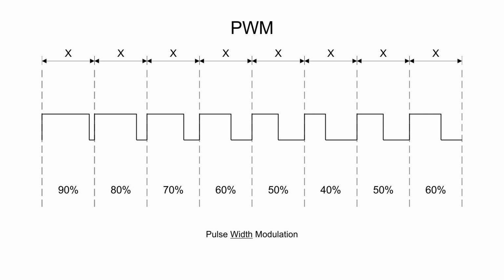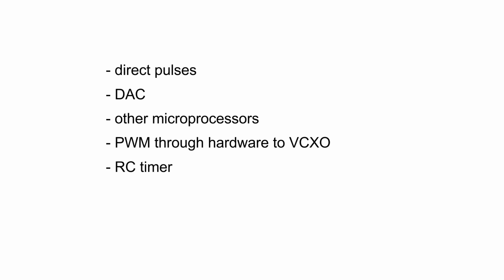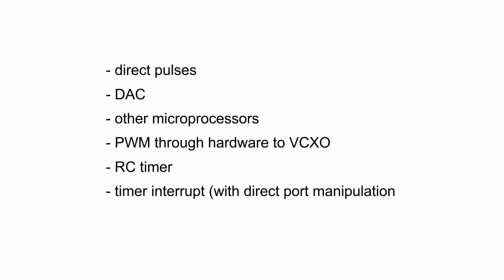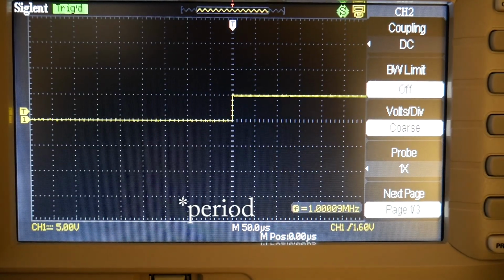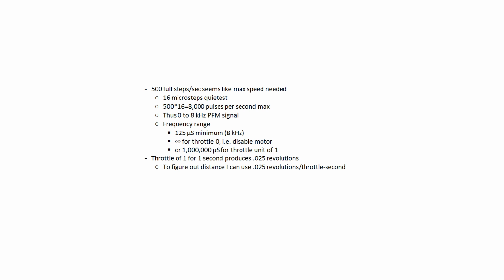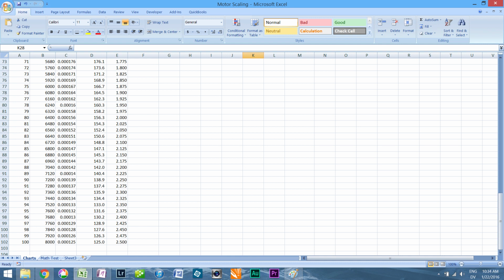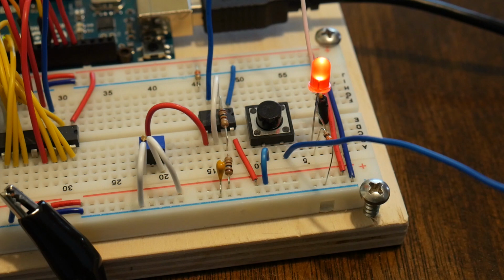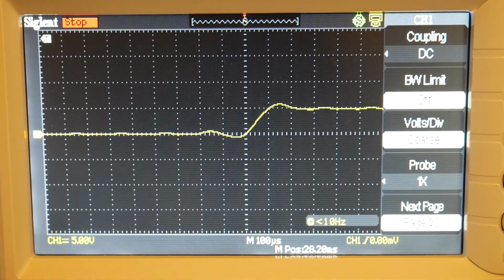Camera Control Arm #4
Motor control signals, a strange error and static problems.